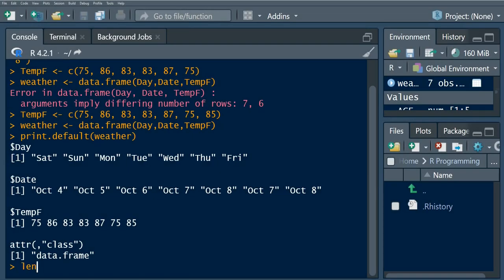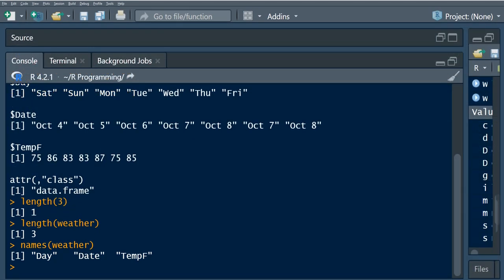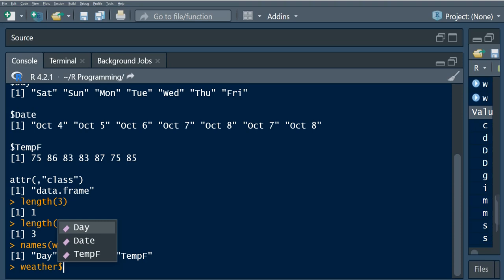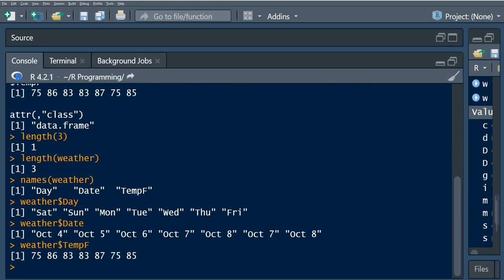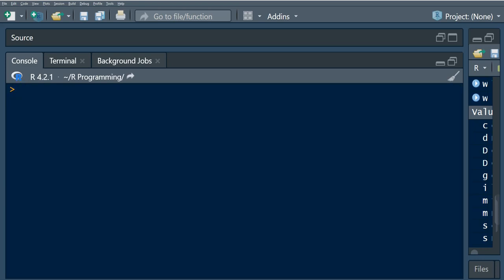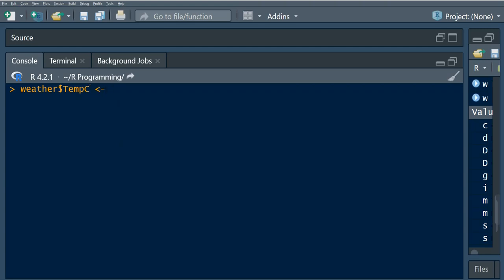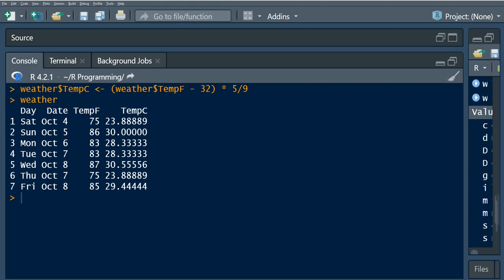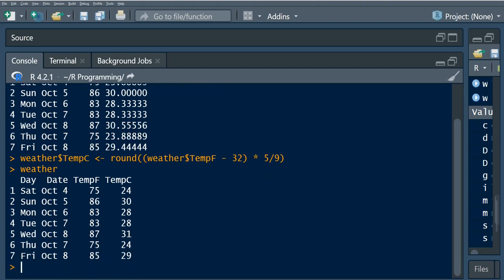Data frames in R programming | length, names of a dataframe| selecting columns of a dataframe in r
This video demonstrate how to:
find the length of a dataframe in r
use names() function to find the names of a dataframe
create a new column using another column of a dataframe in r.